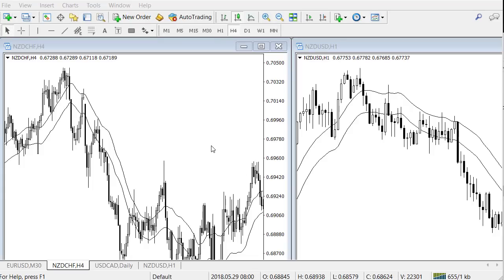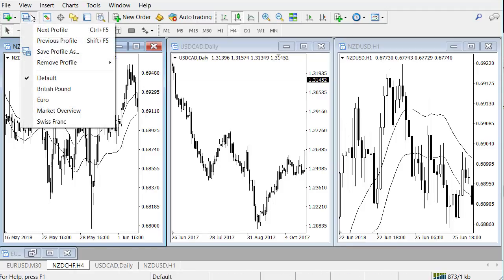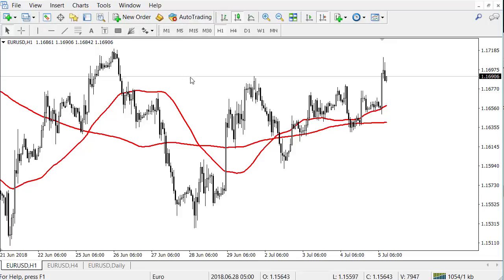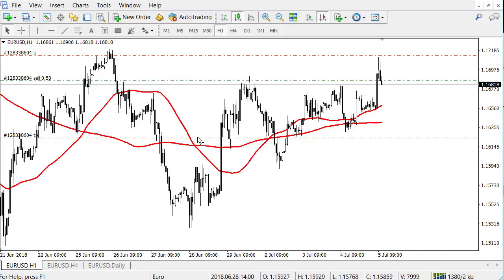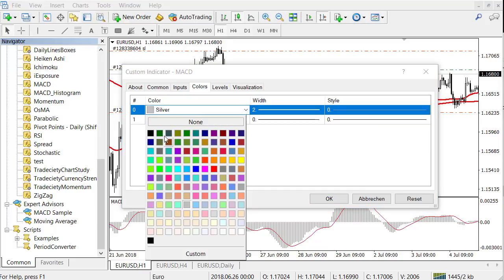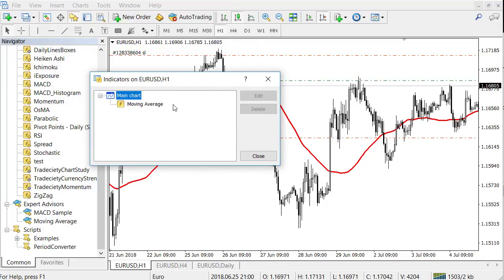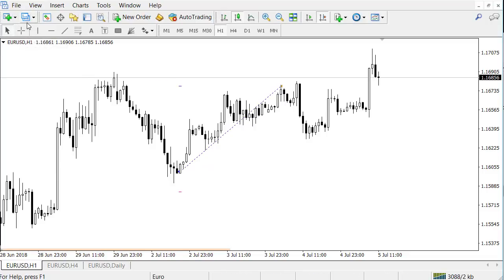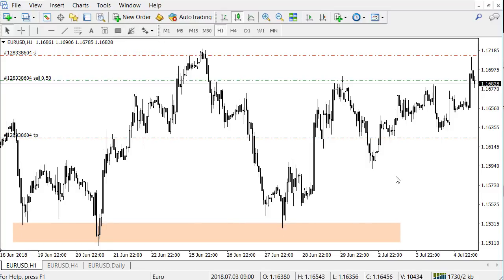Tips For Using MetaTrader Effectively - Scaling In/Out, Pips, Profiles And More